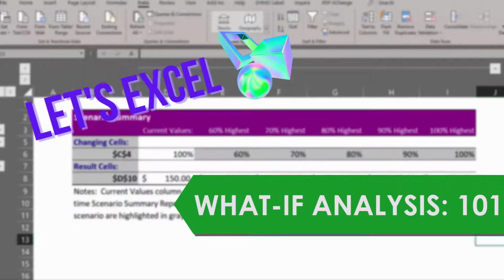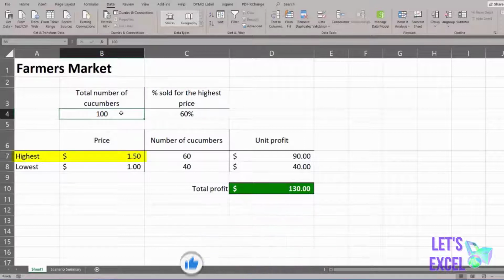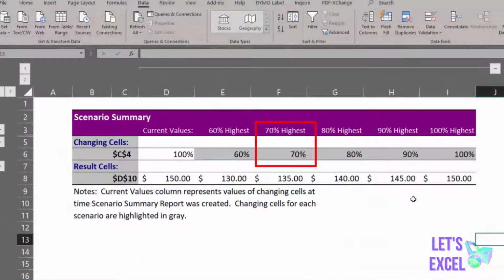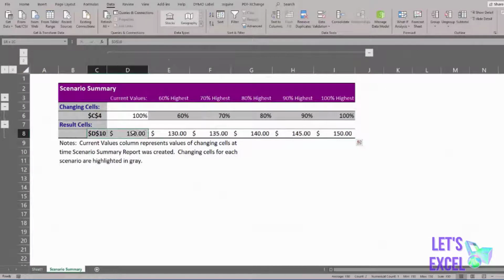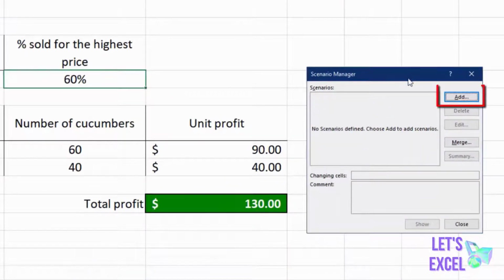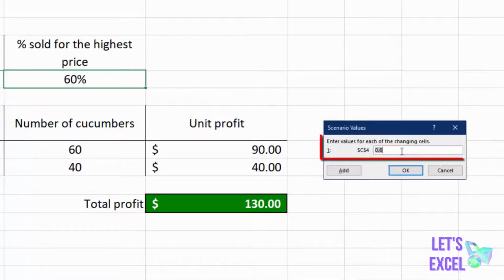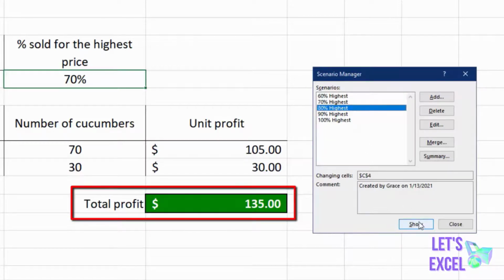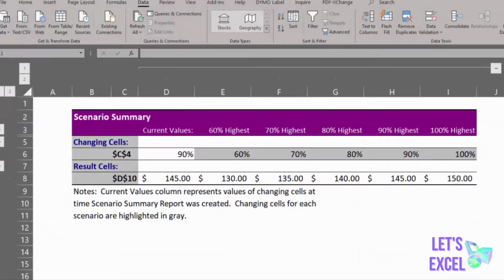Excel What-If-Analysis | How to Use SCENARIOS in Excel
In this video beginners will learn how to use scenarios (or what-if analysis) in Excel. Scenarios in Excel allow you to evaluate multiple inputs for a formula simultaneously. This tutorial will walk you through a step by step example of setting up scenarios for a simple example. Once you understand how to set up and use scenarios in Excel, they can be extremely efficient when it comes to analyzing multiple scenarios in your experience.

00:00 WHAT IS WHAT-IF?
00:22 EX: FARMER'S MARKET
00:58 EX: USING SCENARIOS
01:19SETTING UP SCENARIOS
02:29 SUMMARY TABLE